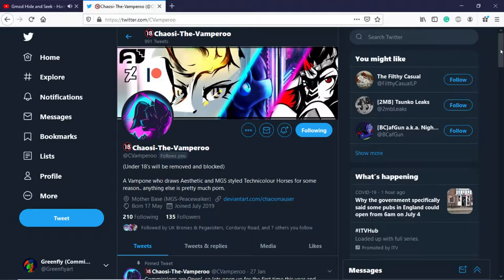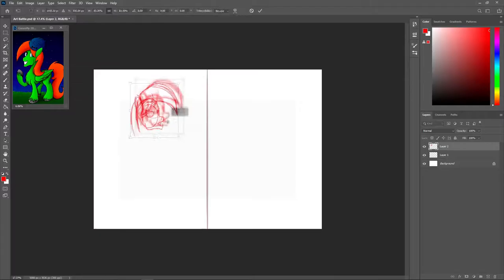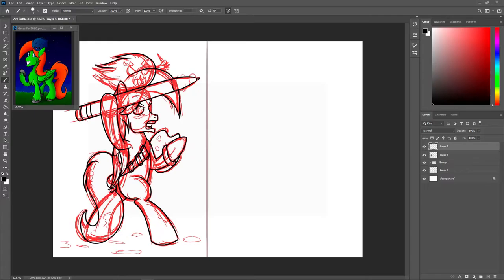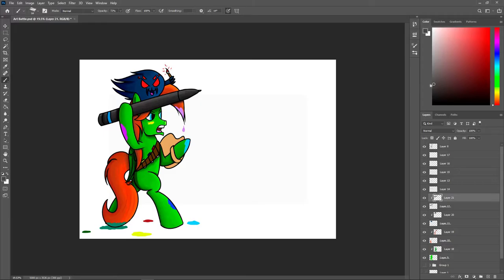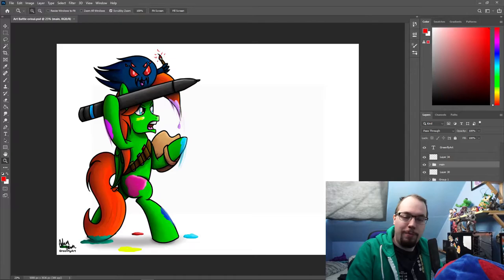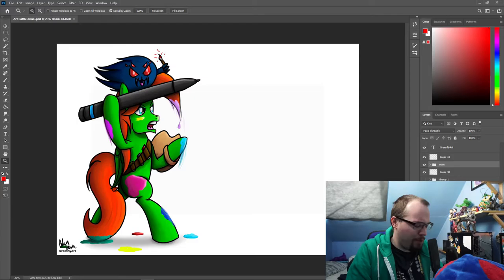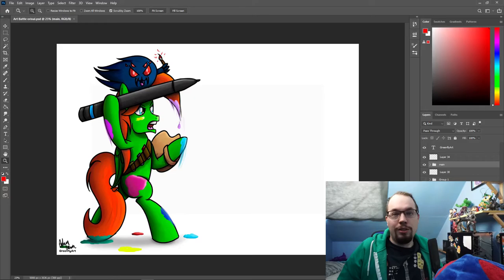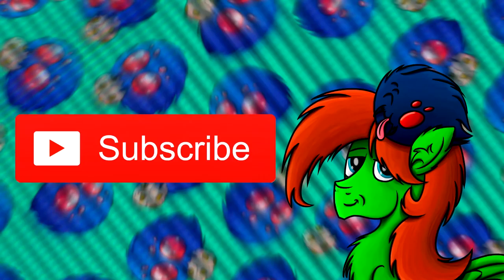Art Battle!!! Art Collab with chaosmauser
Make sure to check out chaosmauser! and his side of the art piece here!

So we are doing Art battle by fighting each other with art supplies!
I had alot fun doing this and coming up with the right idea to draw on my side ^-^

If you would like to order a commission, click the link below to view my price list and for the terms and conditions of what I will and will not draw.